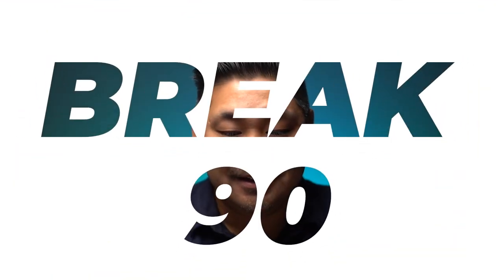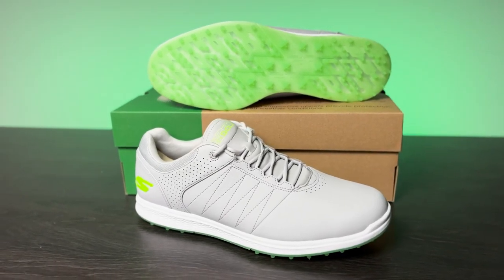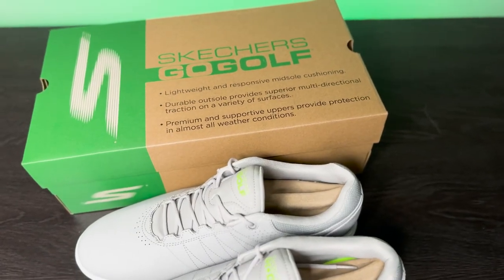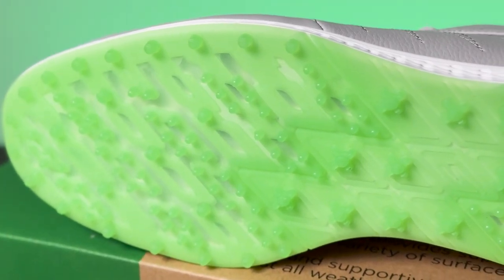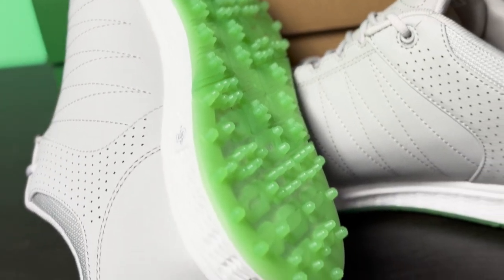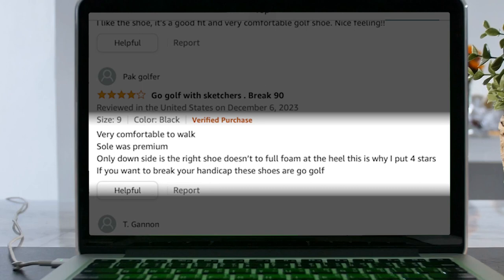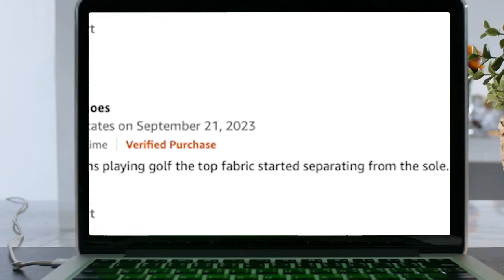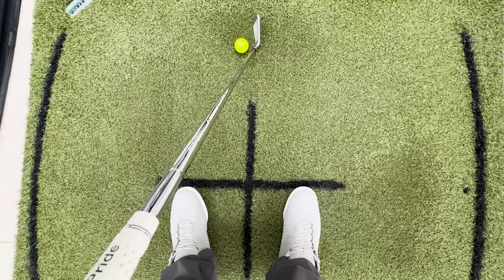IT'S A GAME-CHANGER? SKETCHERS GOLF SHOE REVIEW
First look and see customer reviews to see if this is a game-changer.